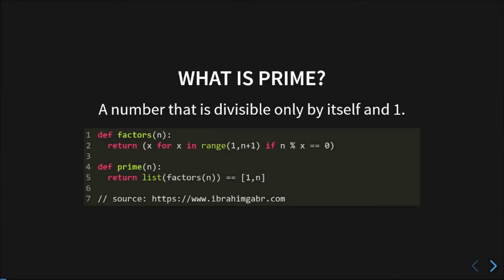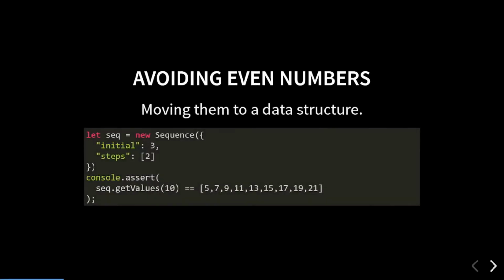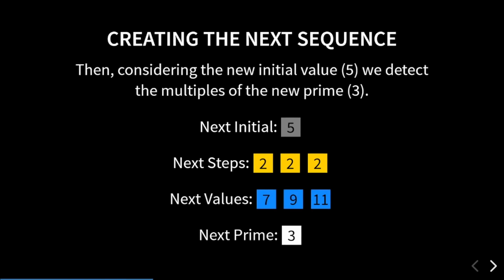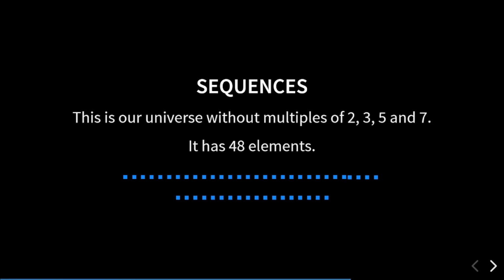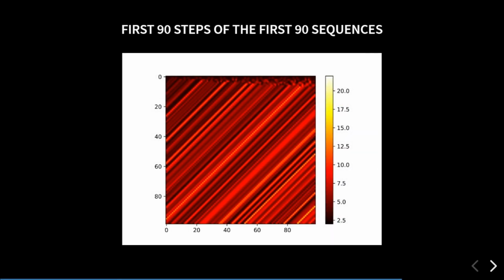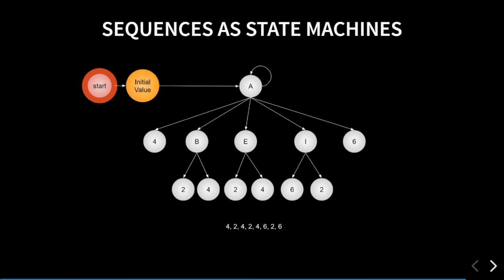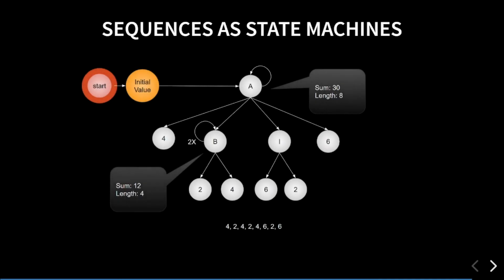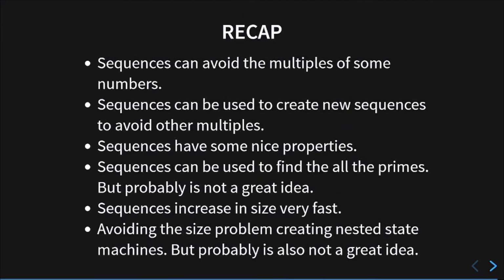Prime Gaps and The Crazy Sequences of Steps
When we try to avoid multiples of numbers using sequences we find a very unique way to create a prime list that has its own properties and curiosities.
These sequences are state machines that can become very complex to generate but should be very simple to read.